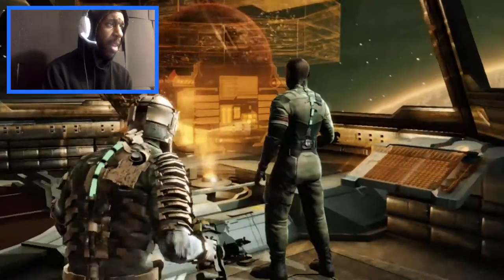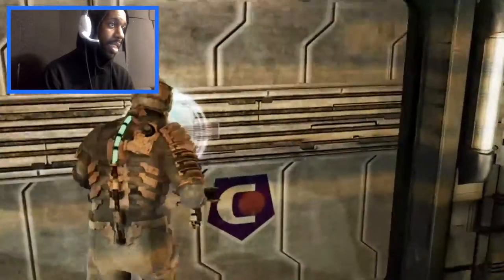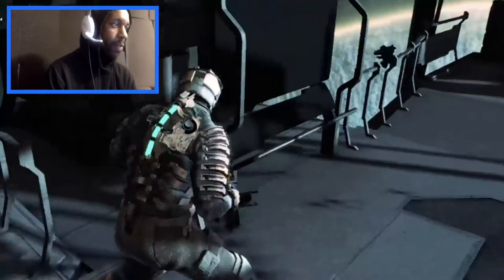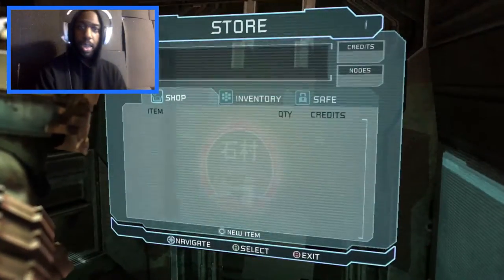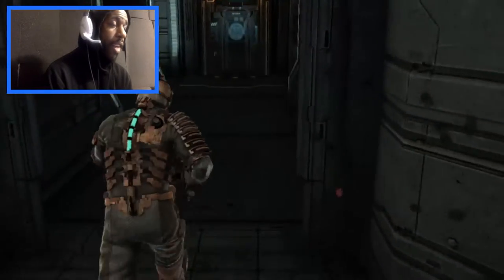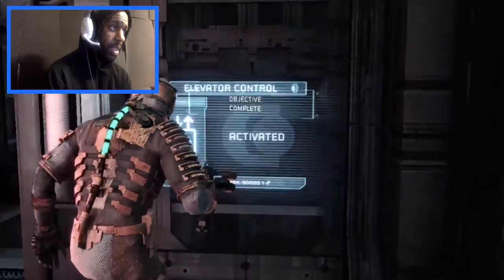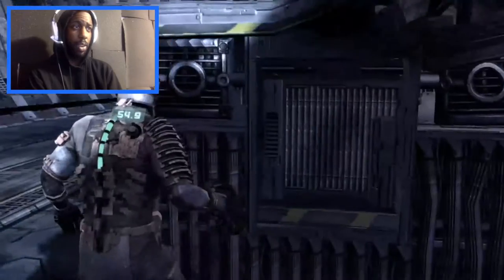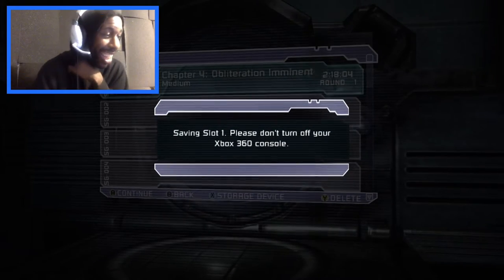I only had one weapon? (Dead Space) chapter 4 part 1